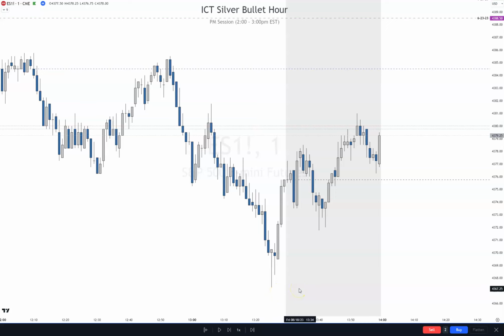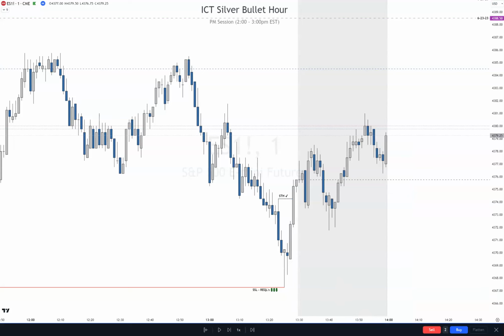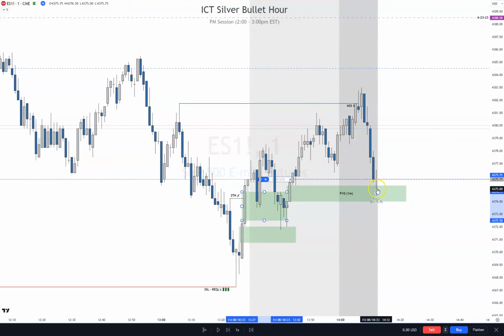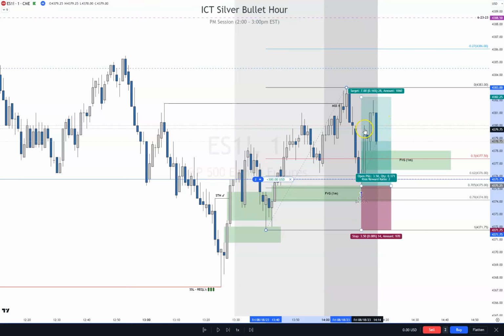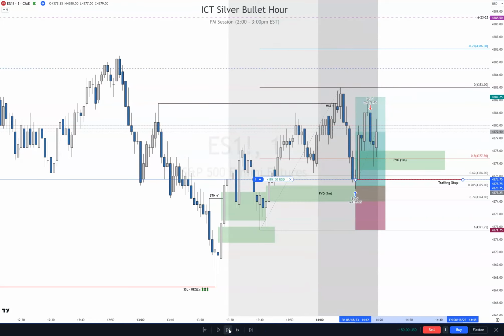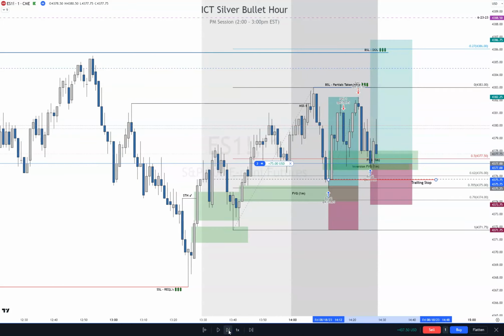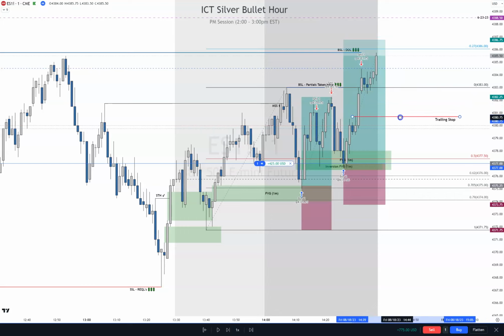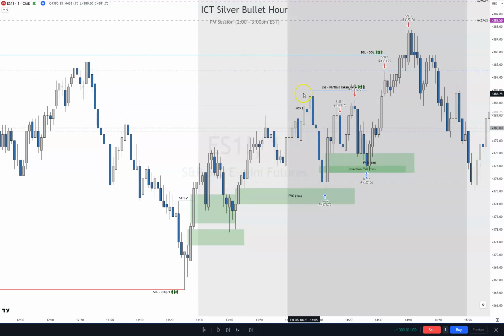ICT PM Silver Bullet | Smart Money Concepts | Inversion Fair Value Gap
ICT PM Silver Bullet using Smart Money Concepts. In this video we use an  Inversion Fair Value Gap for our entry.

With the Kraken Silver Bullet PRO Indicator you get:
✅ And more...

*Timestamps*
00:00 Introduction
02:46 Trade # 1
05:32 Trade # 2